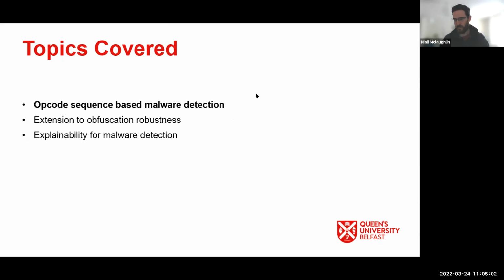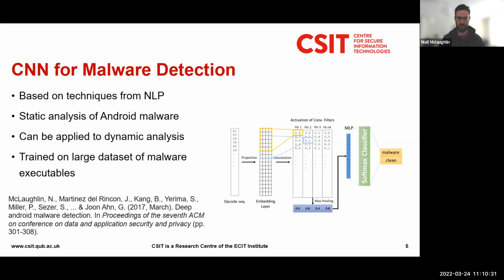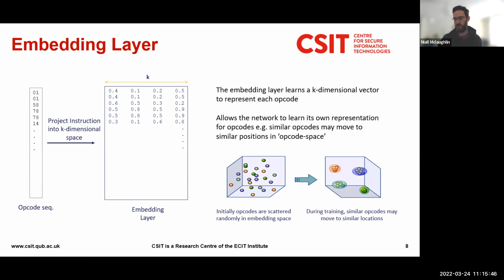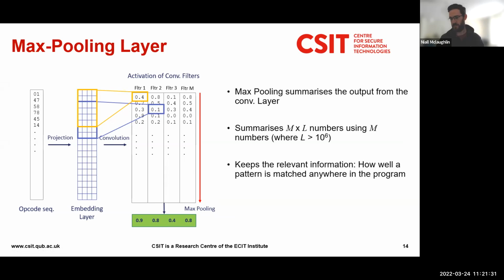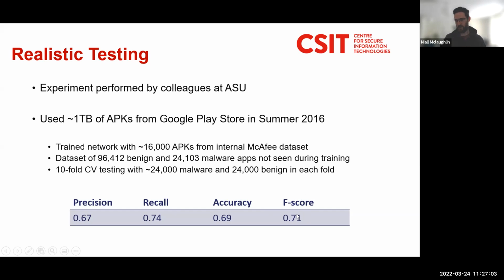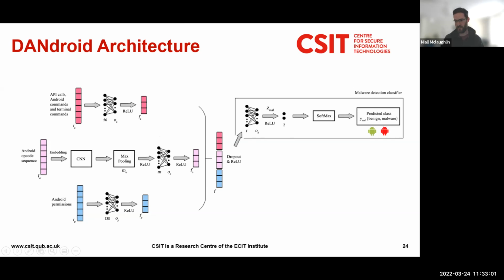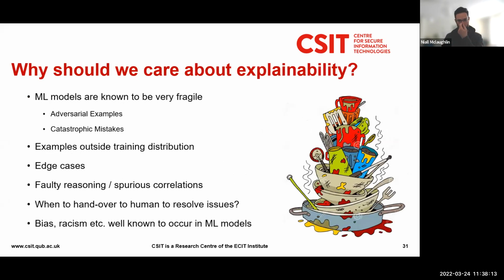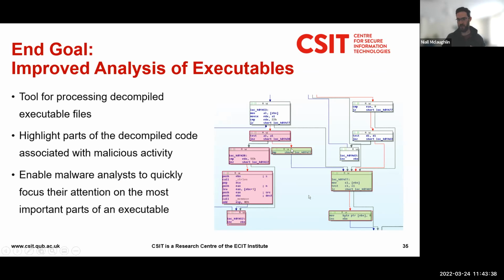CeADAR Tech Talk- Malware Detection using Deep Learning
Dr Niall McLaughlin is a Lecturer in Security Intelligence and Machine Learning at the Centre for Secure Information Technologies (CSIT) at Queen’s University Belfast (QUB) presents how deep learning can be applied to malware detection.